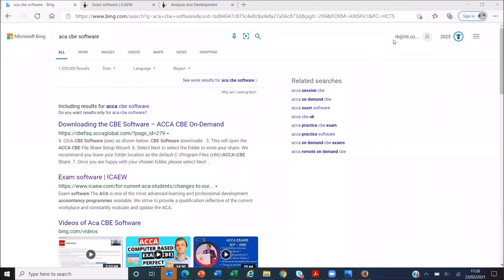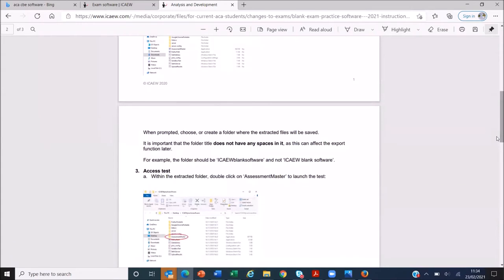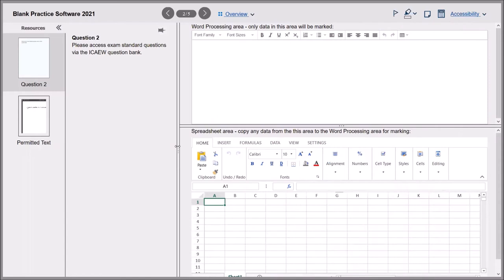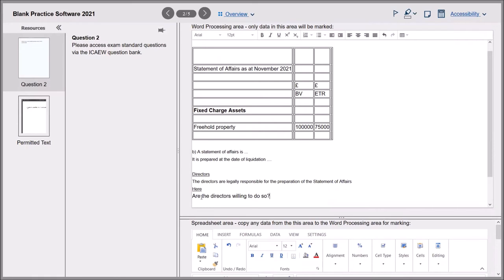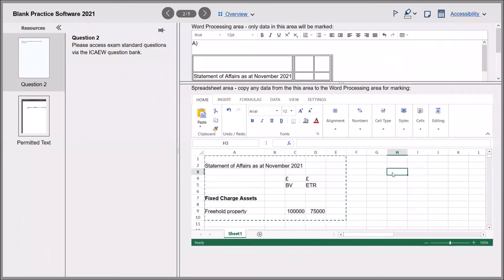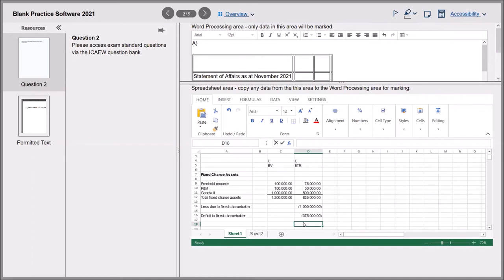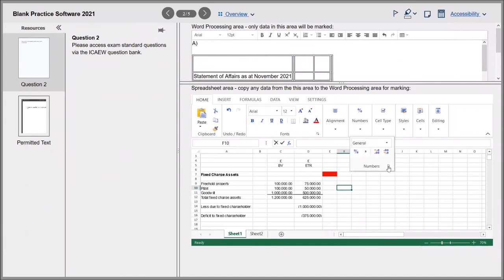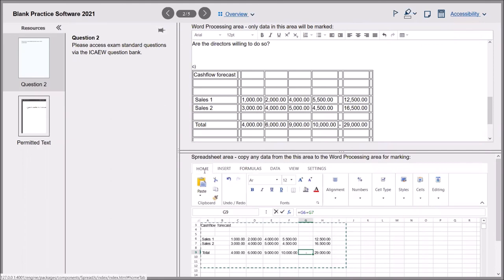CBE Software Tutorial Video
CBE Software Tutorial Video For NTI JIEB Students